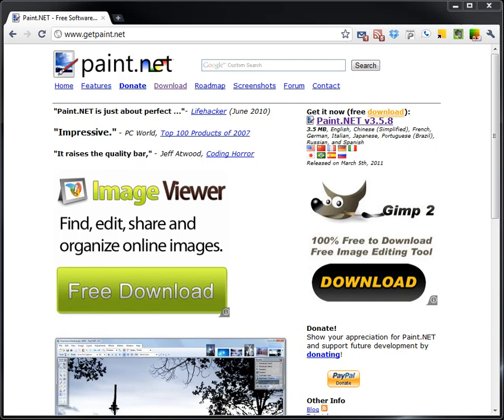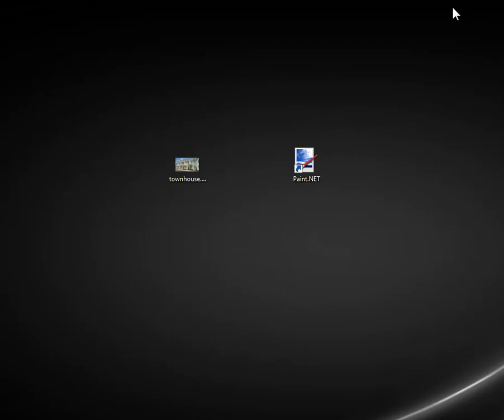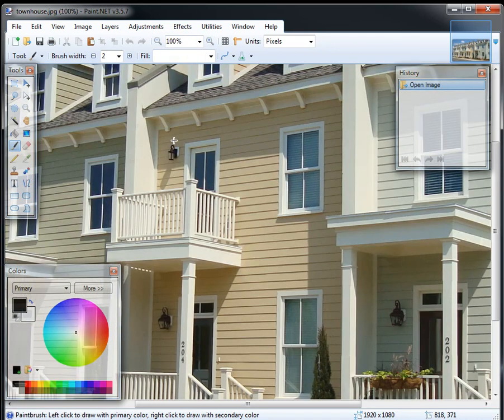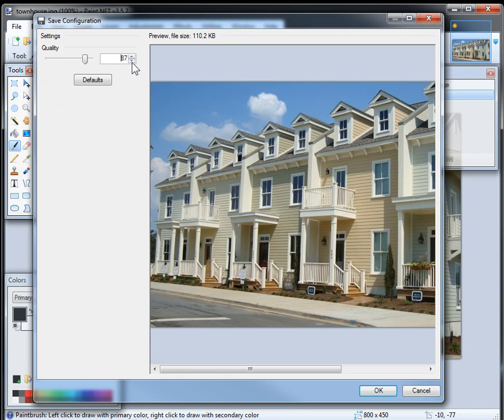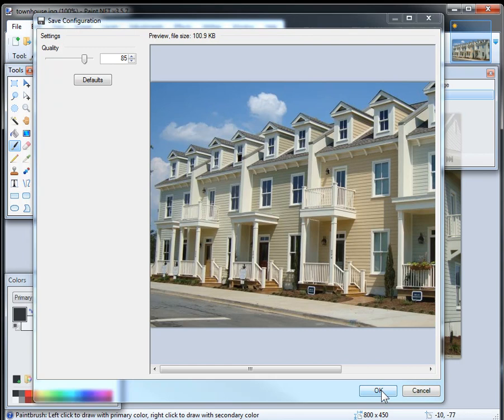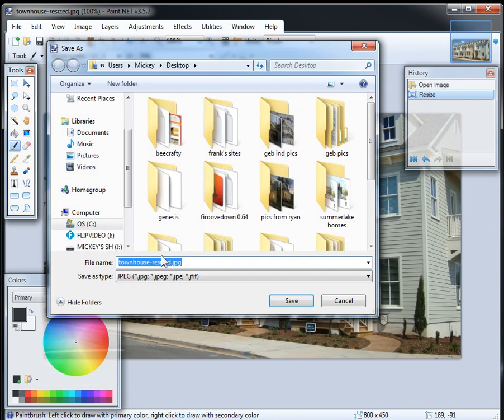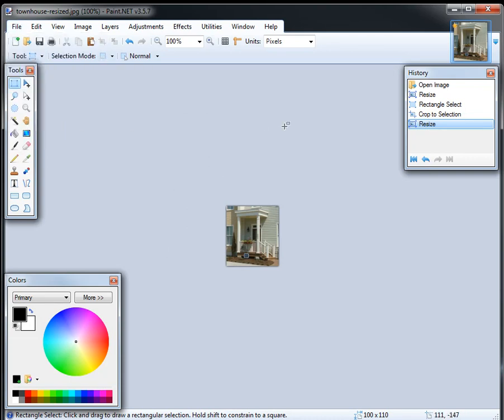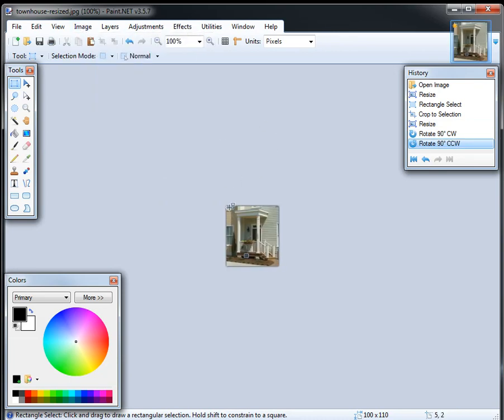How to resize, compress and crop images in Windows using Paint.NET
Using the free Paint.NET software, here's a quick tutorial on how to crop and resize images in Windows.